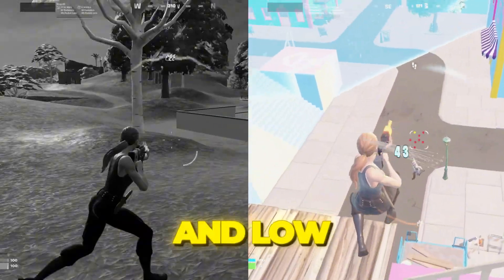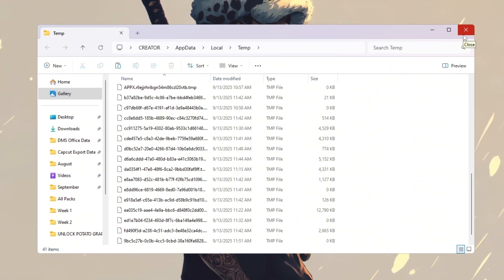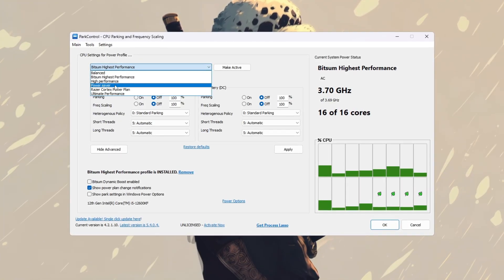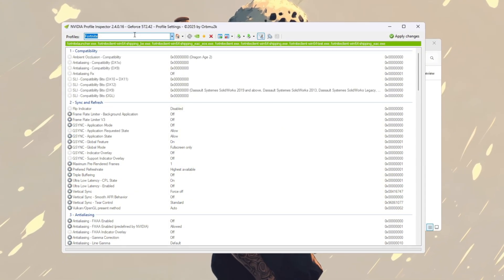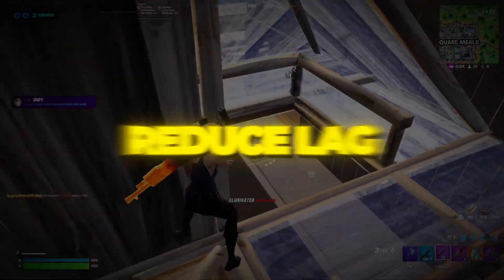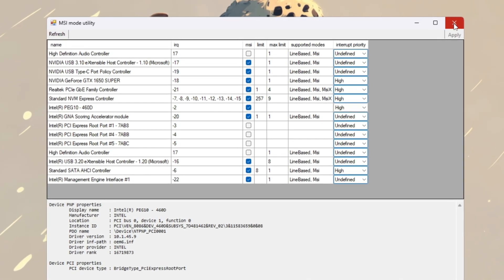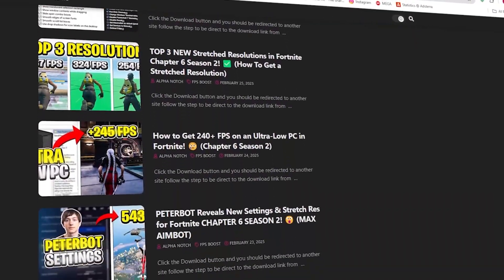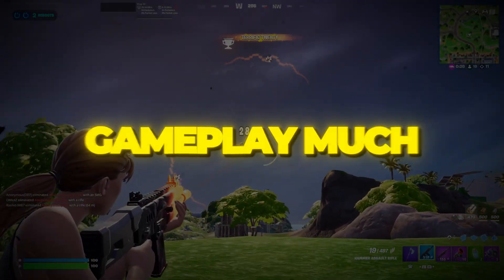How To Get POTATO GRAPHICS in Fortnite on Intel, AMD & NVIDIA! 🥔 (FPS BOOST + FIXED GROUND)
Description:
🥔 Want to make Fortnite run faster on your low-end or budget PC? In this video, I’ll show you step-by-step how to unlock Potato Graphics in Fortnite and get smoother gameplay with higher FPS!

This method works on Intel, AMD, and NVIDIA GPUs and will help you:
✅ Fix ground issues in Fortnite
✅ Boost FPS massively (perfect for low-end PCs)
✅ Reduce lag and stutters
✅ Make gameplay smoother & more responsive

We’ll go through:
1️⃣ Clearing temporary files to free space
2️⃣ Making Fortnite a priority in Windows
3️⃣ Unlocking all CPU cores with ParkControl
4️⃣ Optimizing graphics settings (NVIDIA & AMD)
5️⃣ Reducing input delay with MSI Utility
6️⃣ Disabling extra Windows services for FPS boost
7️⃣ Speeding up keyboard response time
8️⃣ Using Game Mode & High-Performance settings

⚡ Follow every step carefully to transform Fortnite into a smooth, lag-free experience — even on older PCs!